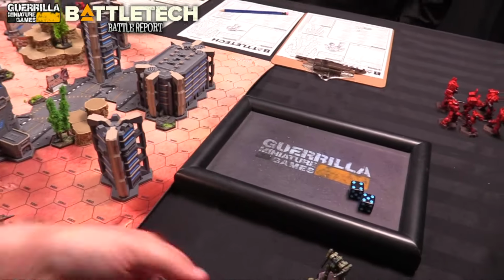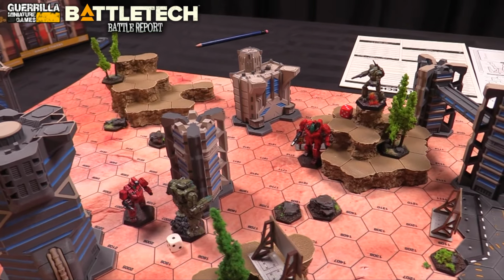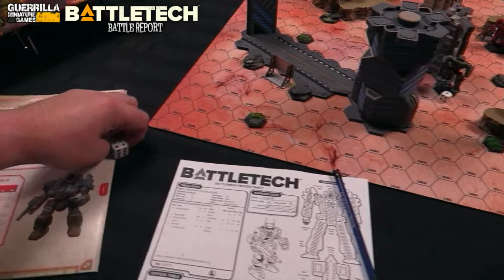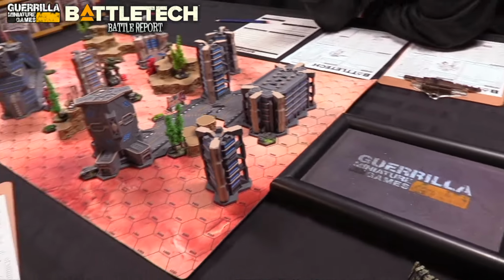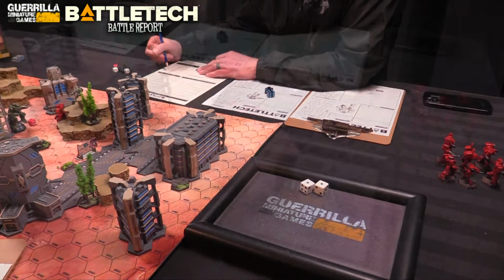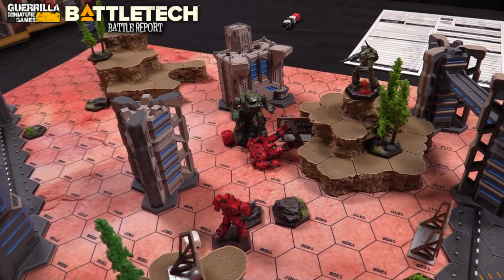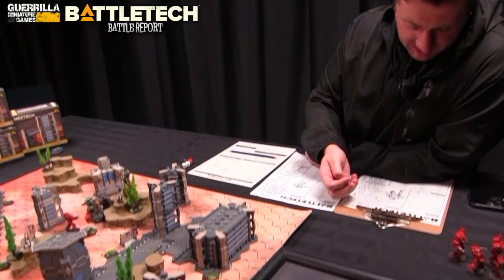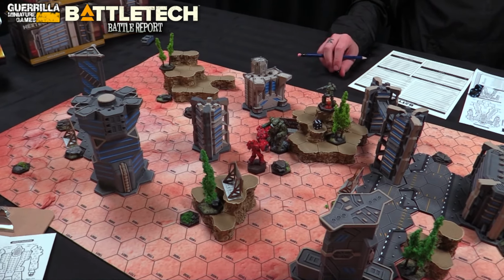TBT Classic Battletech Battle Report - Northwind Highlanders vs. House Kurita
I'm back with Travis for some CLASSIC Battletech on Wave 3 of the new Pre Painted HexTech terrain from Thunderhead Studios and GaleForceNine!